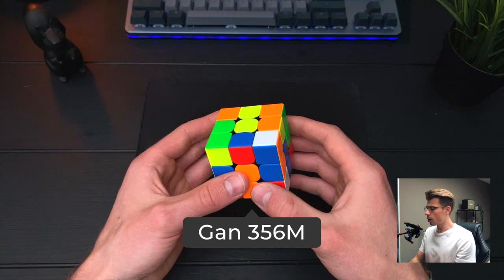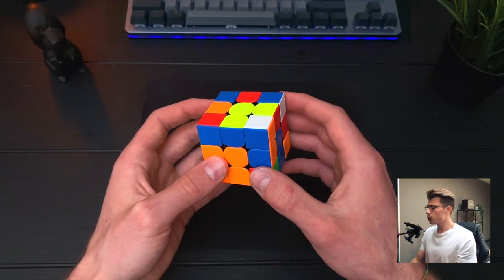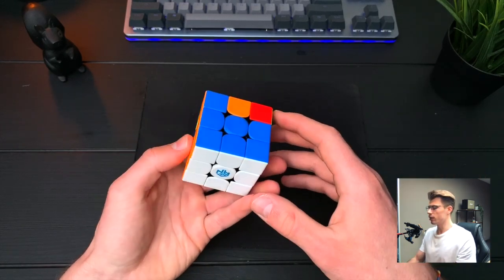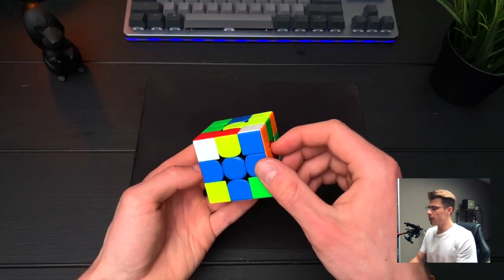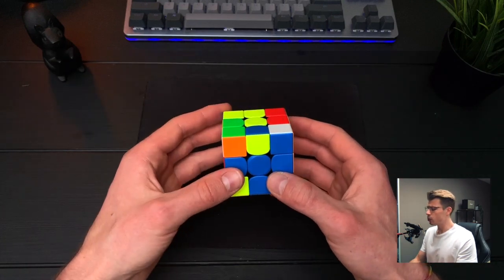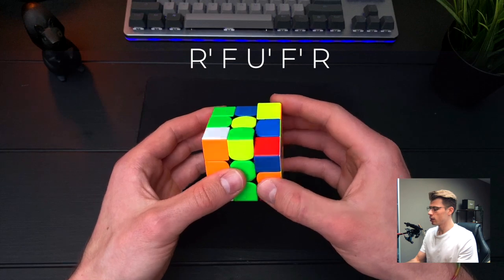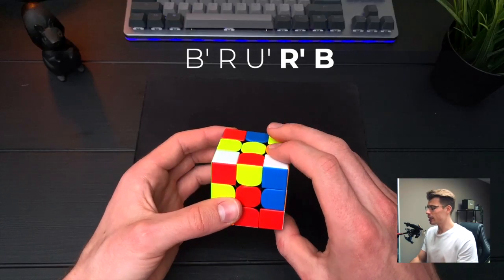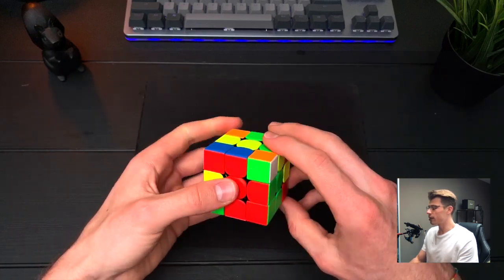BEST Way to Solve FLIPPED F2L PAIRS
This is my first video where I go over a F2L case and share how I solve it with some tricks here and there. If you liked this style of video, let me know!

ALGS FOR ALL ANGELS:
(comment if you know others/better)

► Flipped in own slot:
FR:  (R U' R' U) y' (R' U R)
or    U' (R' F R F') (R U' R')
FL: (L' U L U') y' (R U' R')
BR: (R' U R' F) (R F' R)
BL: (L U’ L’ U) y (R’ U R)
or    y (R' U R' F) (R F' R)

► Flipped in adjacent slot:
FR: R’ U R2 U’ R’
FL: (R U’ R’ U2) (L’ U L)
or    F2 r U2 r'
BR: y R’ U R2 U’ R’
BL: L’ U L2 U’ L’

► Flipped in diagonal slot:
FR: ( L U’ L’ U’)y’ (R’ U R)
or.   R u R' U R u' R'
FL: ( R’ U R U) y’ (R U’ R’)
BR: R' F U' F' R
BL: B’ R U’ B R’
or.   L F' U L' F'
or    R U' B Rw' U' M'

*when BR slot isn’t solved, otherwise;  B’ R U’ R’ B